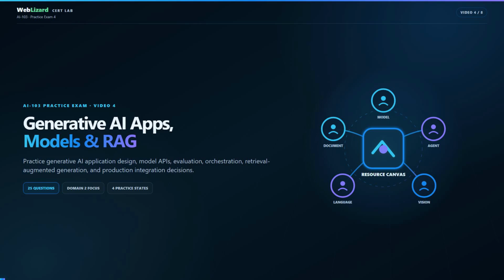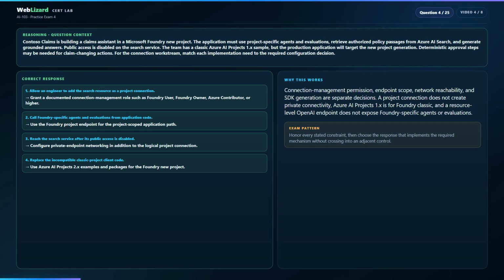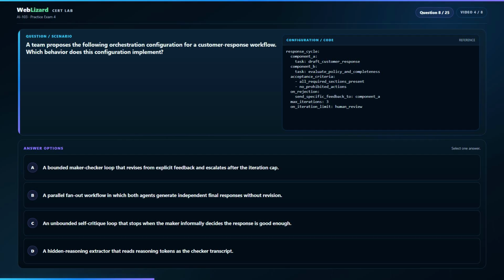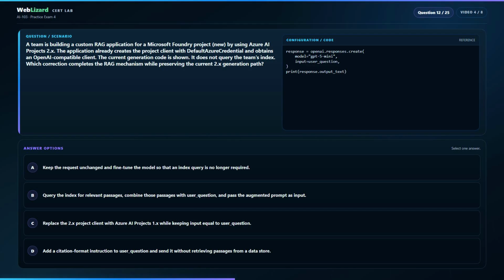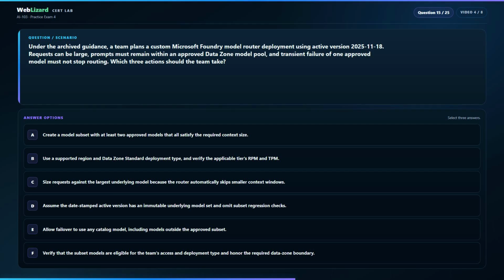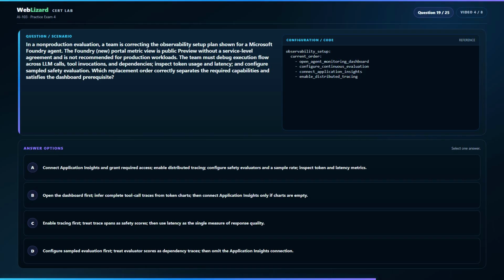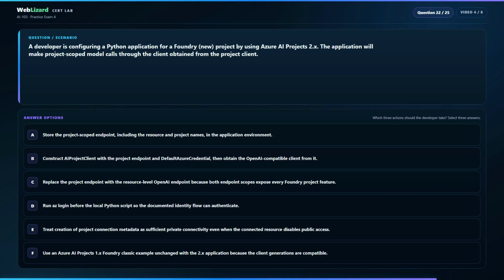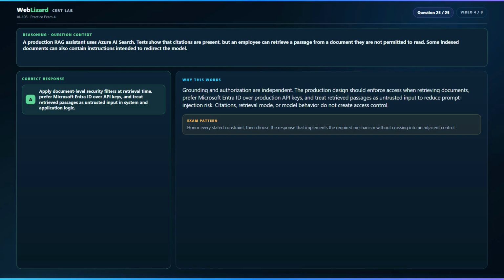AI-103 Practice Exam: Generative AI Apps, Models & RAG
Prepare for AI-103 with a 25-question practice exam focused on generative AI applications, model APIs, orchestration, evaluation, retrieval-augmented generation, and Microsoft Foundry integration.

Use each READ, LOCK, REVEAL, and REASONING cycle to test practical architecture and implementation decisions. Every answer includes a concise explanation and a reusable exam pattern.

Covered areas include:
• Microsoft Foundry projects and project-scoped clients
• Model APIs, token controls, and orchestration patterns
• Retrieval-augmented generation and Azure AI Search
• Evaluation, tracing, safety, and observability
• Agent frameworks, workflows, matching, and ordered solutions

These are original, source-backed practice questions. They are not exam dumps, recalled live exam items, or copied Microsoft Practice Assessment questions. Microsoft certification objectives and cloud services can change; verify current requirements in the official Microsoft Learn AI-103 study guide.